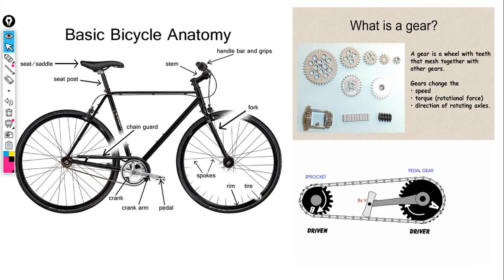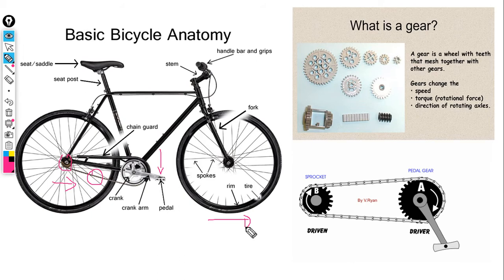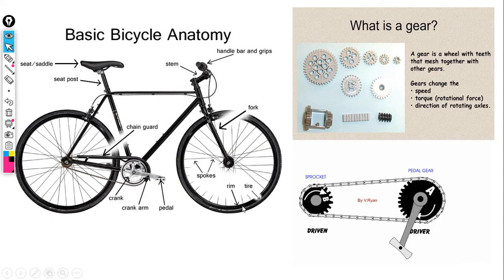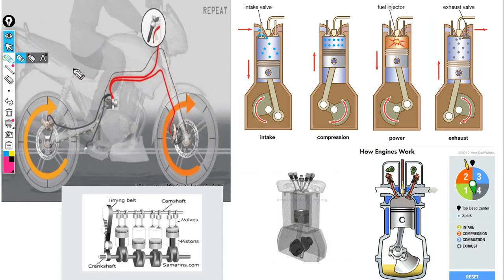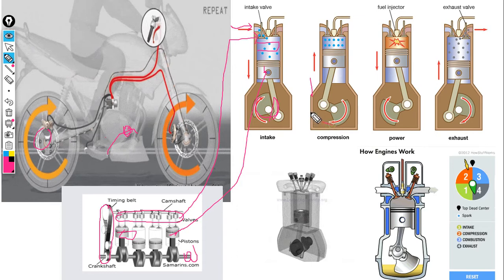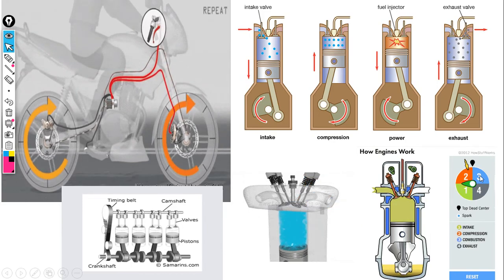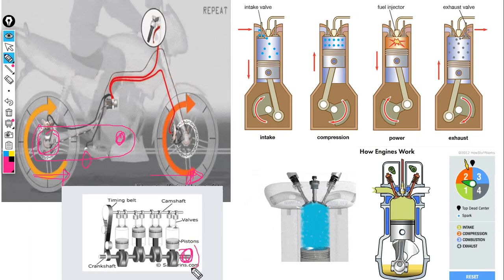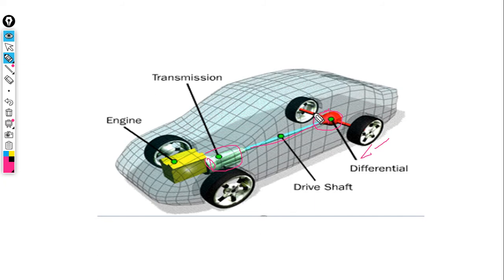bike and car working in Kannada(ಕನ್ನಡ)|Four Stroke engine working in Kannada|Engine work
How the Bike and Car Working with respect to Newton's Law|ಬೈಕು ಮತ್ತು ಕಾರು ಹೇಗೆ ಕಾರ್ಯನಿರ್ವಹಿಸುತ್ತದೆ
For English:How the Bike and Car Working with respect to Newton's Law

How to cast an Android phone screen mirror/cast on a laptop in Kannada(ಕನ್ನಡ)